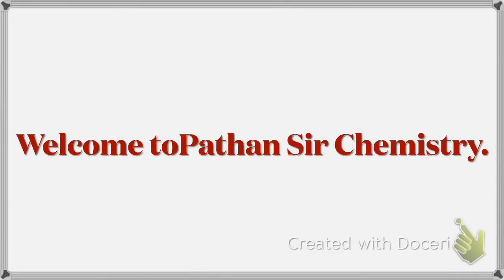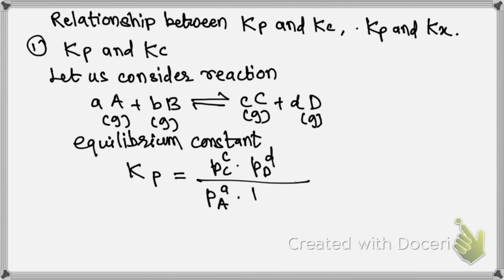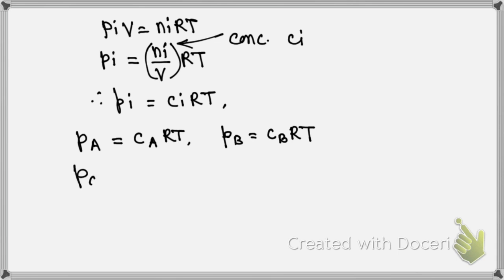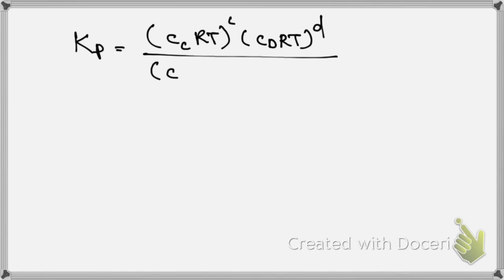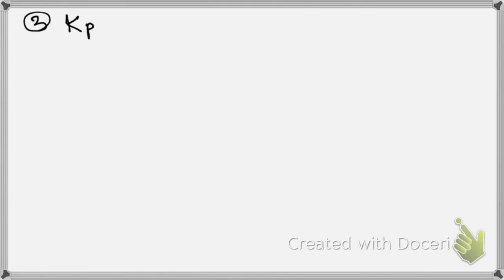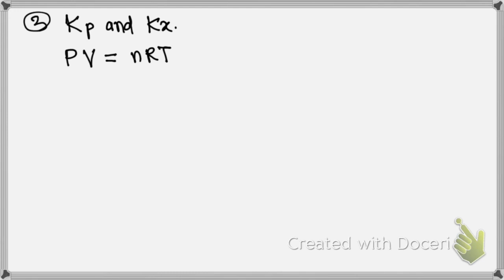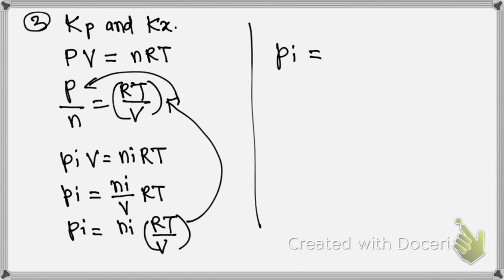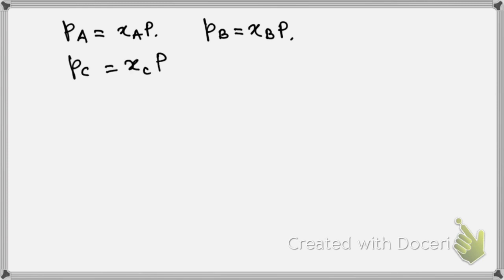Relationship between Kp, Kc and Kx